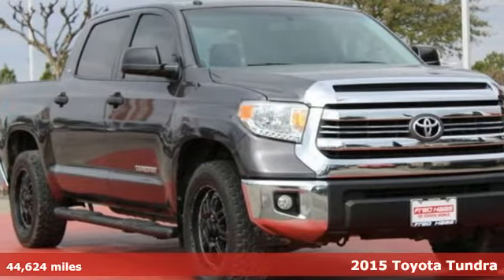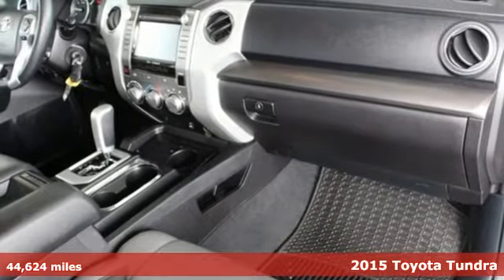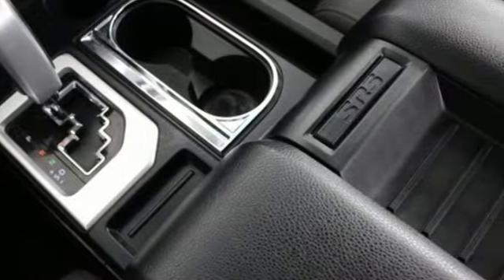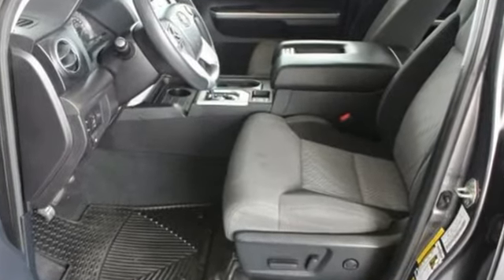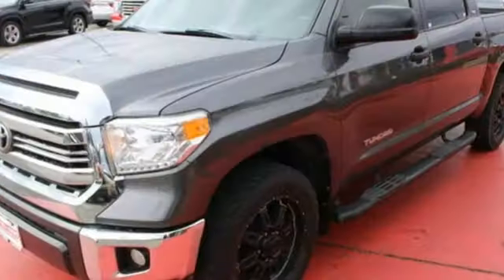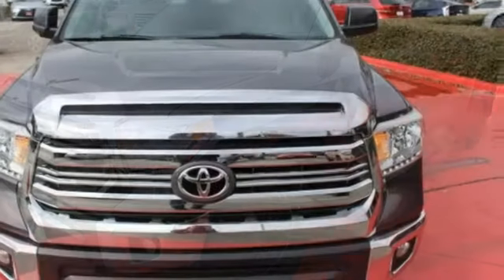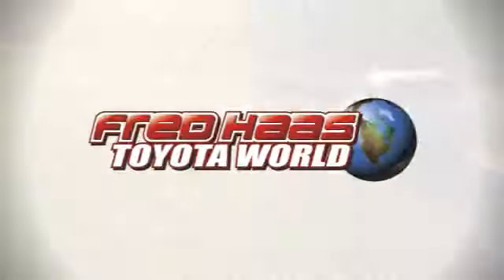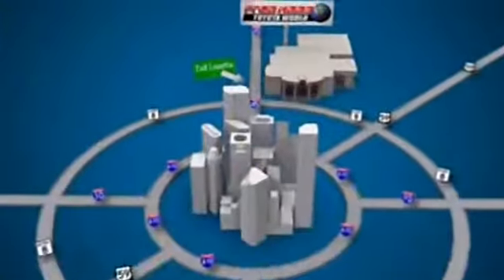Used 2015 Toyota Tundra Spring TX, TX FX089053T - SOLD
Year: 2015
Make: Toyota
Model: Tundra
Trim: SR5
Engine: 8 Cyl. 4.6 L
Transmission: Automatic
Color: Gray
Mileage: 44624
Stock #: FX089053T
VIN: 5TFEM5F13FX089053
This Toyota Tundra has a powerful Regular Unleaded V-8 4.6 L/281 engine powering this Automatic transmission. Carfax One-Owner Vehicle. 9 Carfax Service Records. Wheels: 18 x 8J Styled Steel, Variable Intermittent Wipers w/Heated Wiper Park, Urethane Gear Shift Knob.*This Toyota Tundra Comes Equipped with These Options *Transmission: Electronic 6-Speed Automatic w/OD, Transmission w/Sequential Shift Control, Towing w/Harness and Trailer Sway Control, Tires: P255/70R18 AS BSW, Tailgate Rear Cargo Access, Systems Monitor, Steel Spare Wheel, Splash Guards, Single Stainless Steel Exhaust, Side Impact Beams.*Living In The Fast Lane Doesn't Mean Compromising On Quality with This Toyota Tundra SR5 *Carfax reports: Carfax One-Owner Vehicle, No Damage Reported, No Accidents Reported, 9 Service Records.*Stop By Today *A short visit to Fred Haas Toyota World located at 20400 Interstate 45, Spring, TX 77373 can get you a reliable Tundra today!

Address:
20400 Interstate 45 North